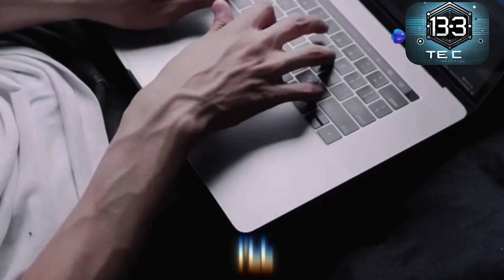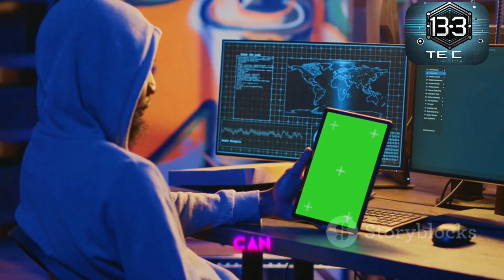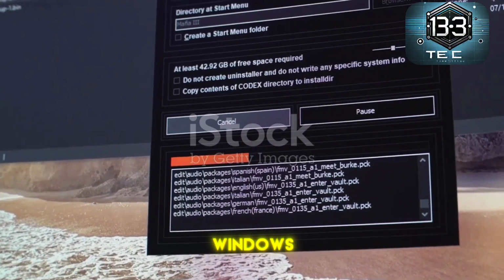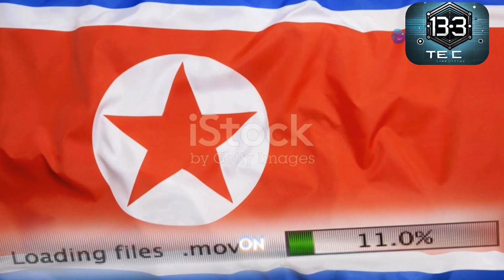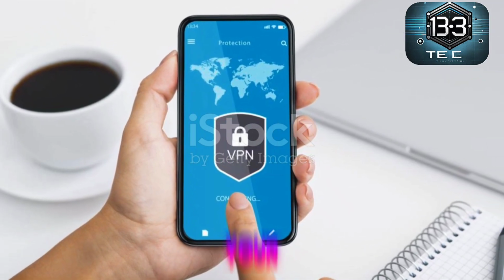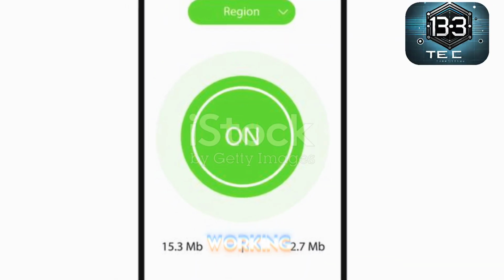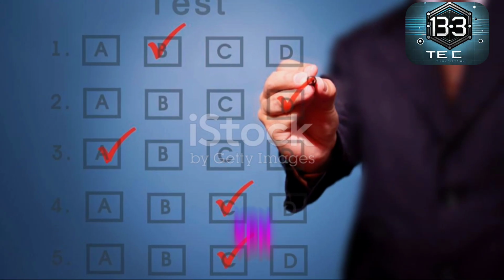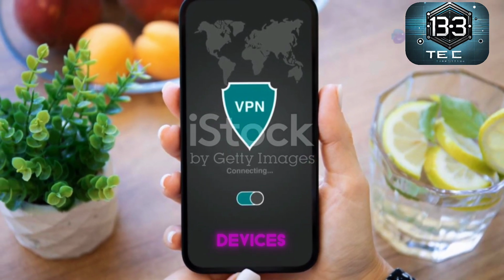Mastering IP Change on Windows 11 with VPNs!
Unlock true online freedom with our quick tutorial on “How to Change IP Address on Windows 11 Using a VPN”! In just 3 minutes, you'll learn how to protect your online identity and enhance your internet security through the use of a VPN. We'll cover the installation process, choosing the right VPN, and how to verify that your IP address has successfully changed. Whether you’re looking to access restricted content or simply wish to keep your online activities private, this video has you covered!

Check the description for exclusive discount links to top VPNs like ExpressVPN, NordVPN, and Surfshark, and elevate your online security today.

OUTLINE:

00:00:00 Mastering IP Change on Windows 11 with VPNs!